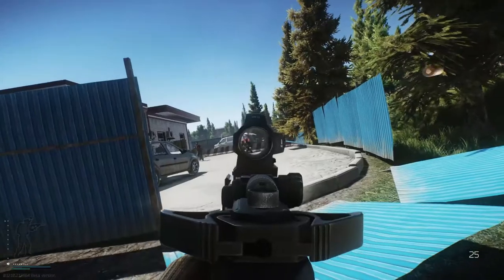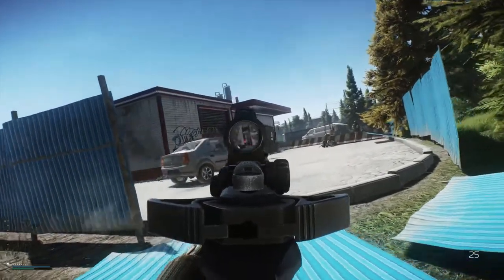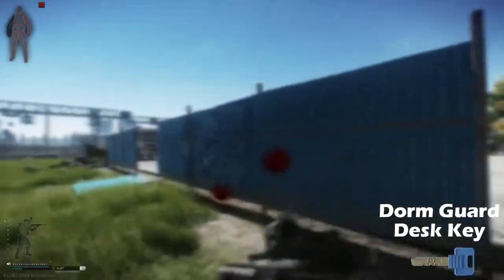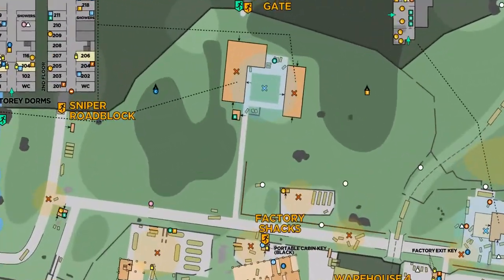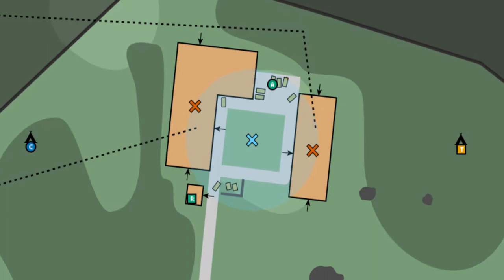Key Guide - Dorm Guard Desk Key (Escape from Tarkov)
In-Depth Key Guide for the Dorm Guard Desk Key in Escape from Tarkov.

-Contents-

0:00 - Introduction
0:11 - Dorm Guard Desk Key Lock Location
0:42 - Dorm Guard Desk Key Spawn Location  (Jackets & Scavs)
0:47 - Dorm Guard Desk Key Spawn Location (Two-Story Dorms)
1:08 - Conclusion

Good luck in your Customs raids!